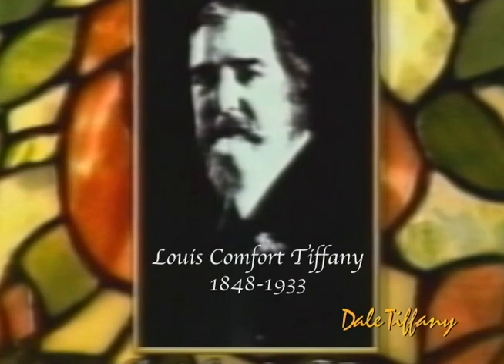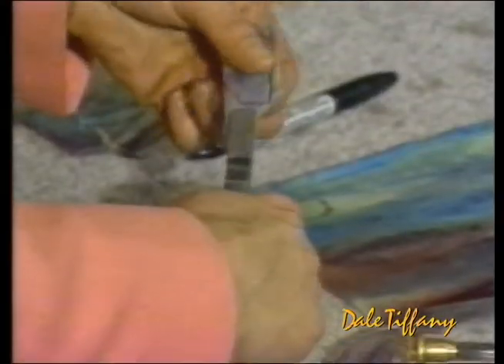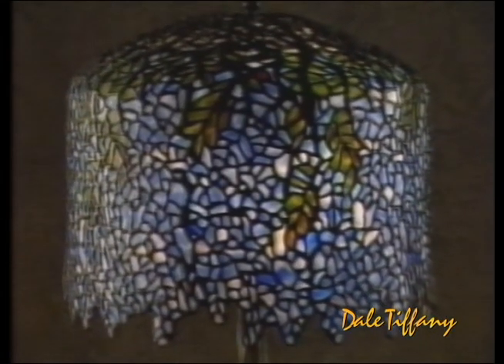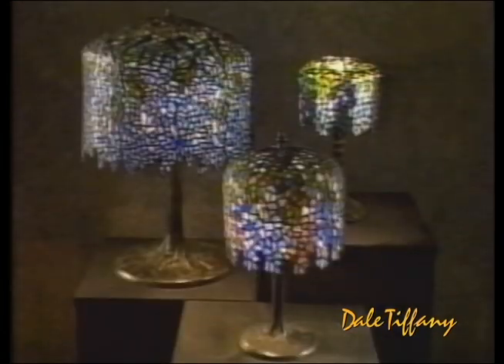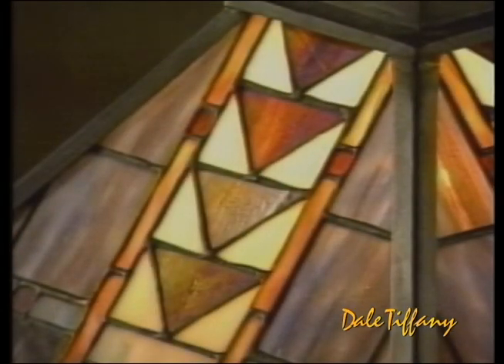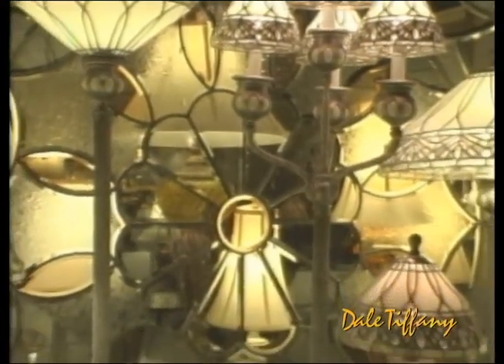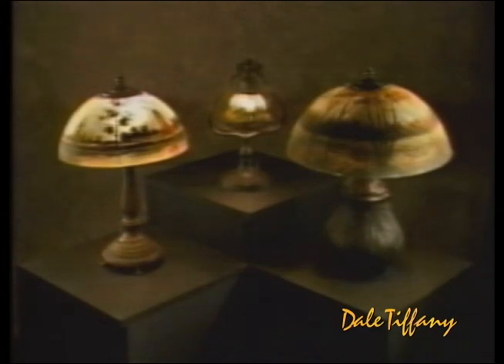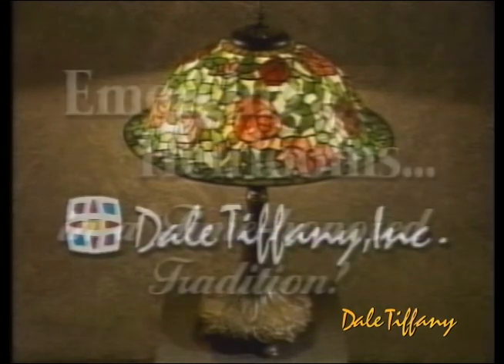Dale Tiffany Stained Glass at EuroLux Antiques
EuroLux Antiques is proud to showcase Dale Tiffany, the world-famous stained glass manufacturer of high-quality, hand-made reproductions of Louis C. Tiffany designs. However, Dale Tiffany also offers a wide range of designs for lovers of contemporary stained glass art as well!